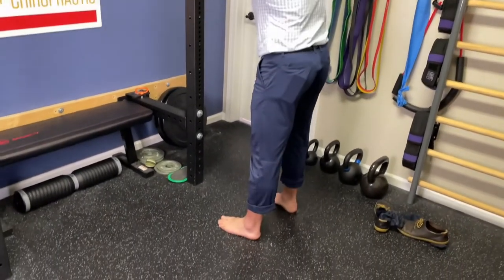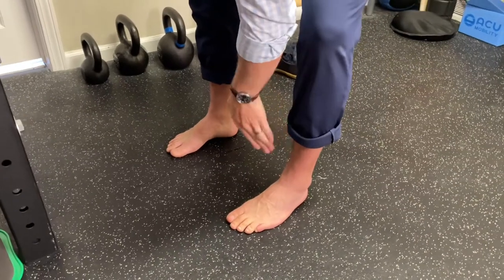Fix your SHIN SPLINTS with ONE exercise!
Shin splints are a common overuse injury we see at the clinic, especially in running athletes. Whether you're dealing with front of the shin or back of the shin pain, this ONE exercise will target both muscles that are commonly overworked!

00:00 -- Intro
00:20 -- Why do shin splints happen?
01:02 -- Gait pattern for the foot
01:58 -- Concentric VS Eccentric
02:35 -- THE EXERCISE
05:14 -- How to upgrade the exercise
06:08 -- Exercise Sets/Reps recommendation
07:00 -- Outro

🟧 REACH Rehab + Chiropractic Performance Center  |  Plymouth, MI 🟧
Pain can be complex and frustrating
We offer sports chiropractic & massage therapy services
Where we help you take the guesswork out of healing
Do more than relieve pain, be unstoppable!